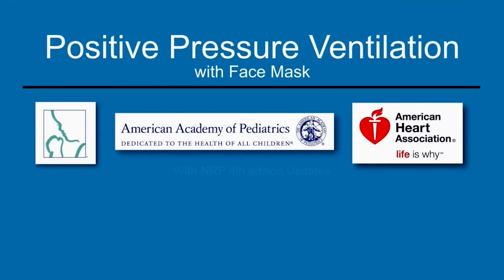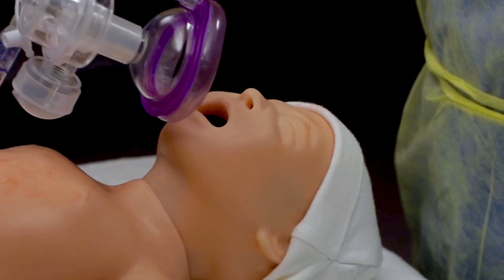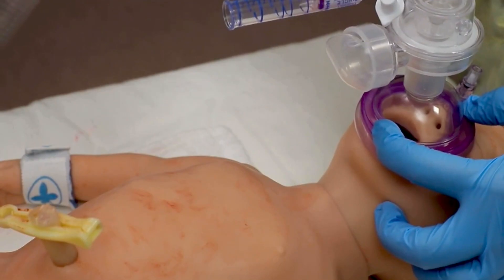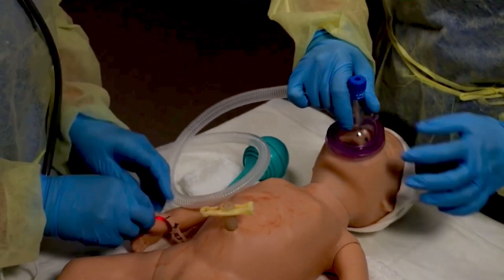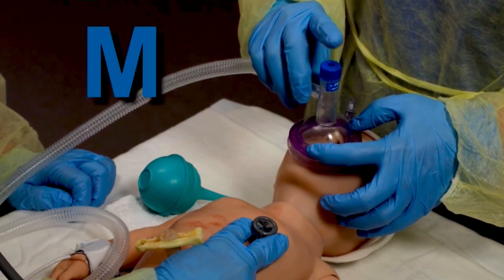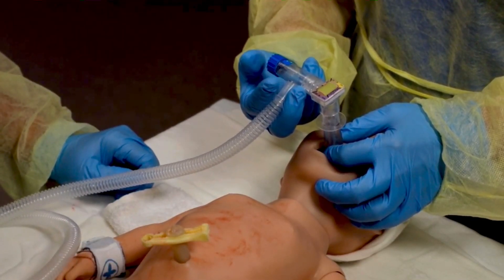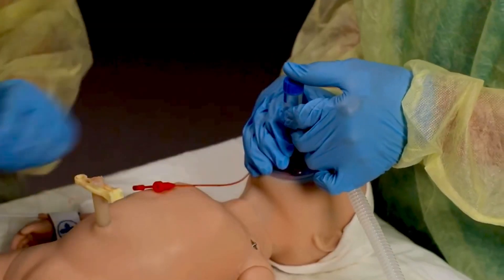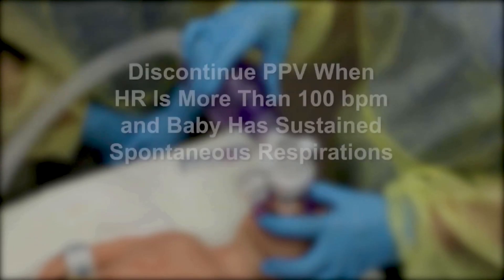RENEO - VPP y Sonda Nasogástrica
Video educativo propiedad de la Academia Americana de Pediatría

Ventilación con presión positiva con mascarilla facial
Oxígeno de flujo libre
Colocación de sonda orogástrica